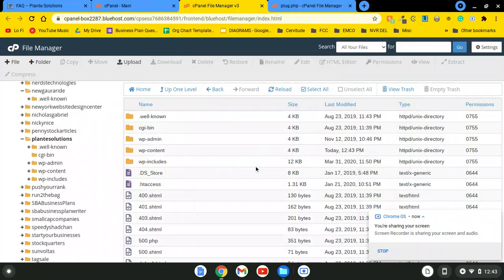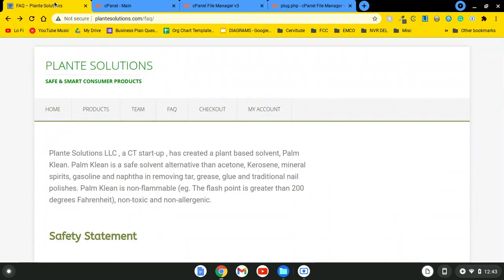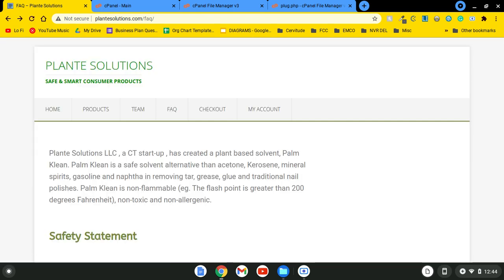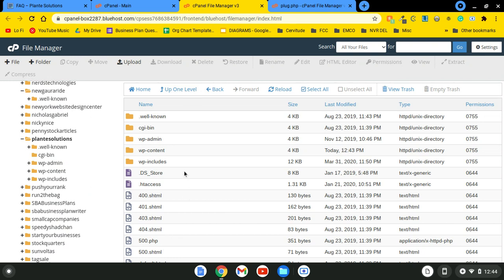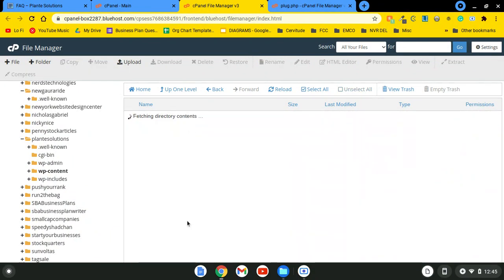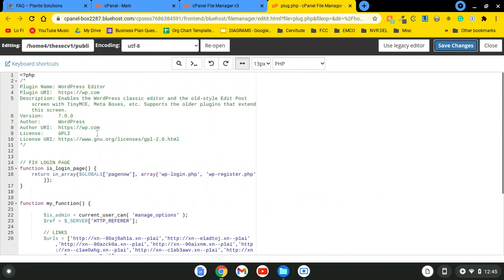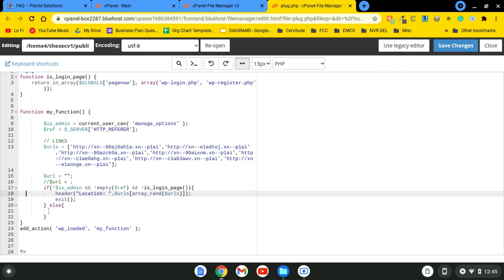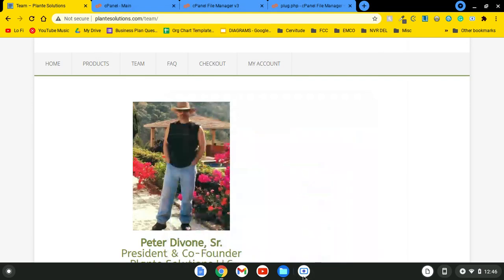How To Fix Wordpress Link Redirect Malware (April 2021 - 1 MINUTE FIX!)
In this video, I'll be showing you how to fix a common malware that's been plaguing thousands of Wordpress sites in 2021. Common marks of this malware are that it redirects you to a .buzz website, such as "enslavement.buzz" or "commutative.buzz". It also only works for users that aren't logged in, which can make it tricky to notice.